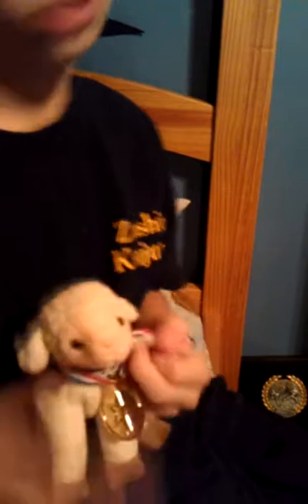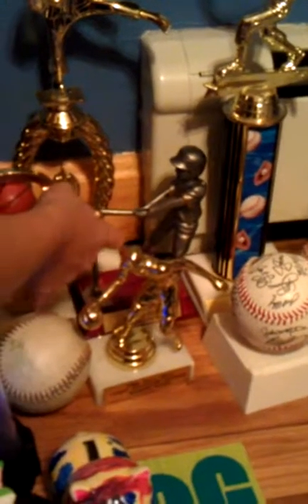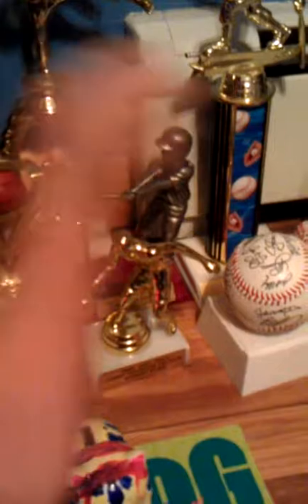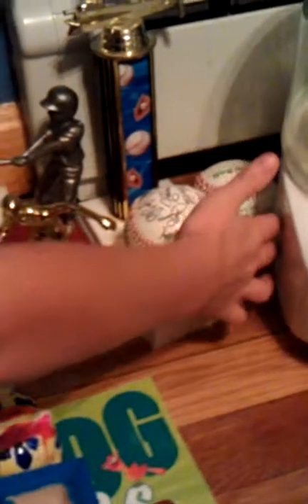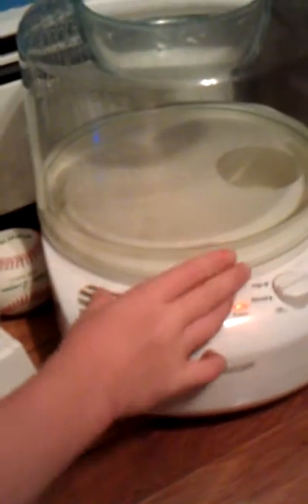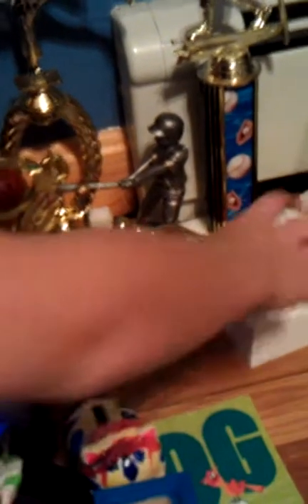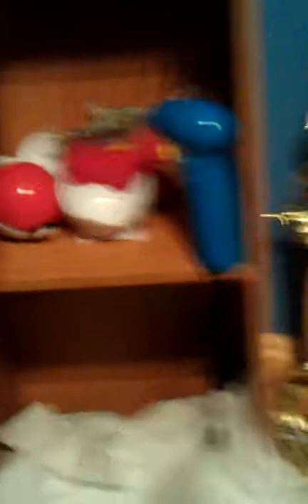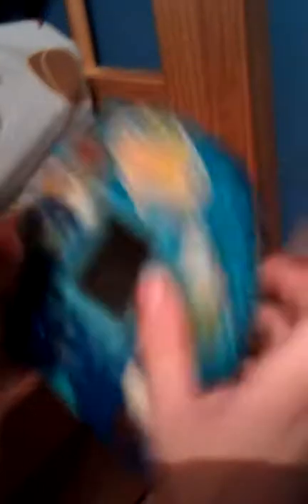Lams room tour